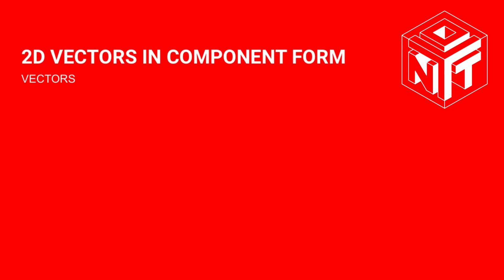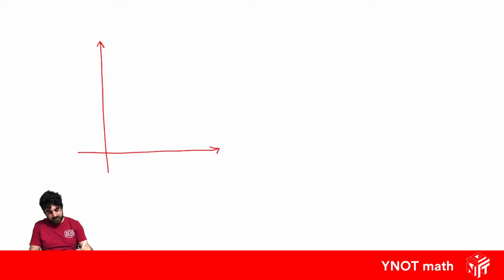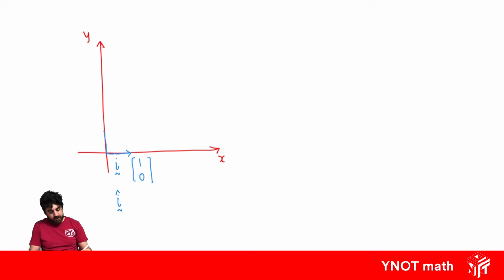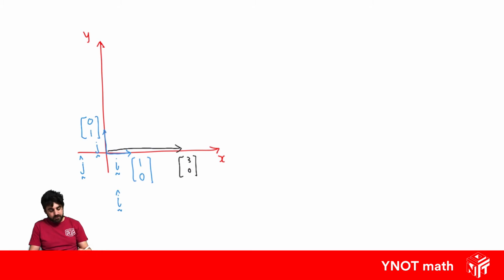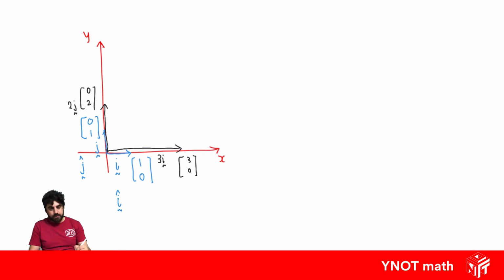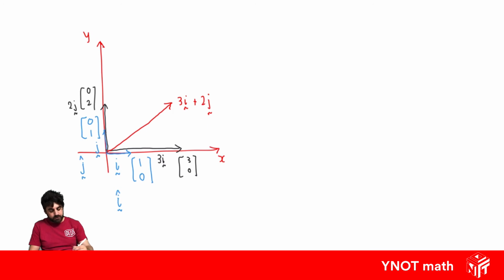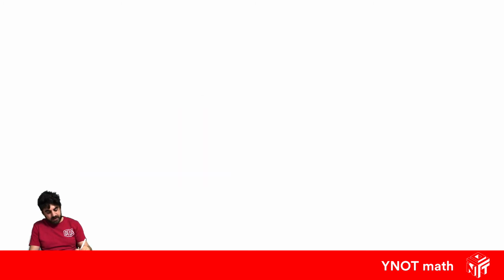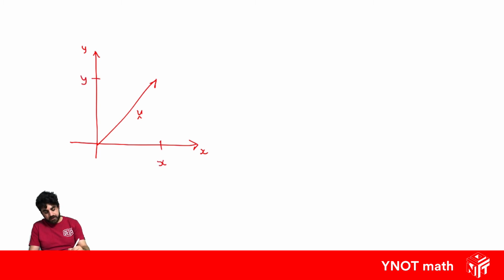2D Vectors in Component Form